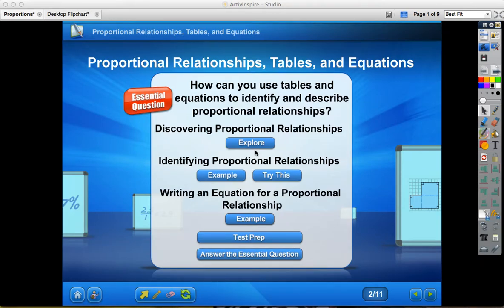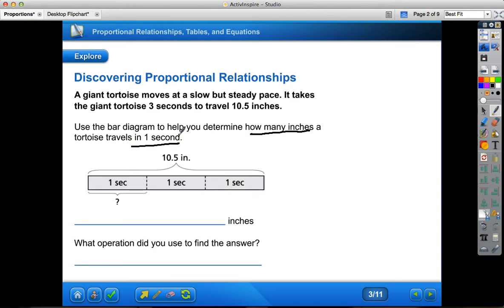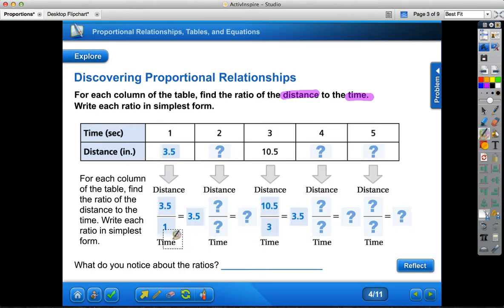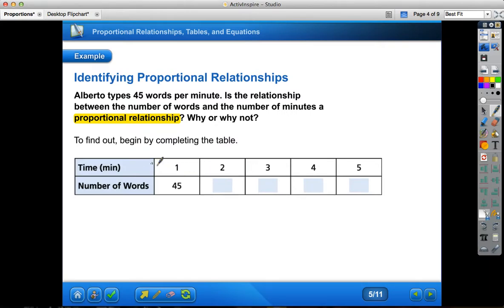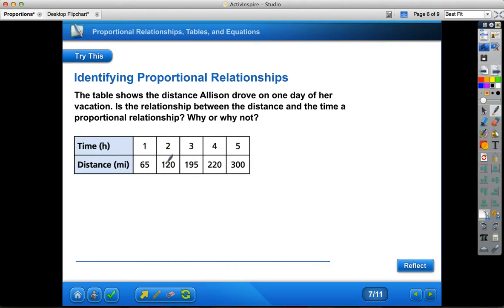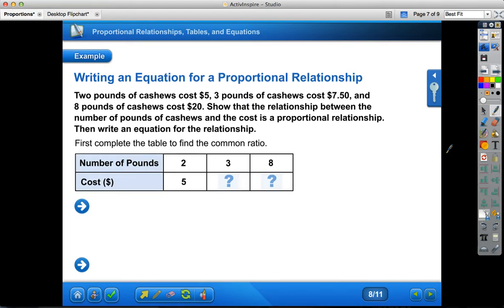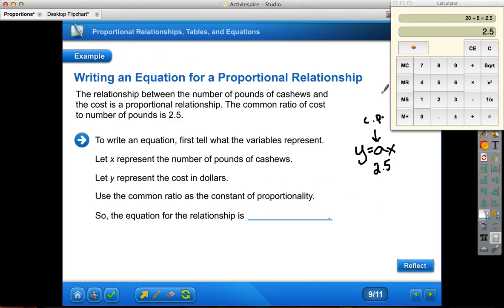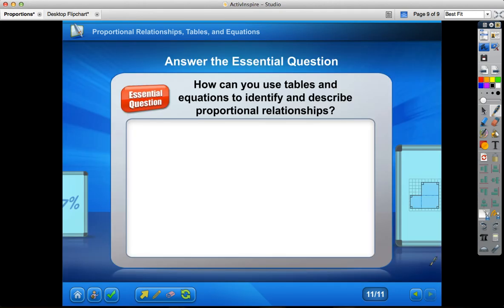Proportional Relationships, Tables and Equations